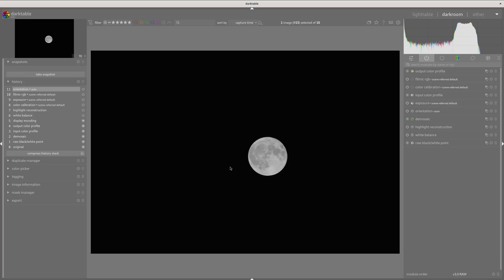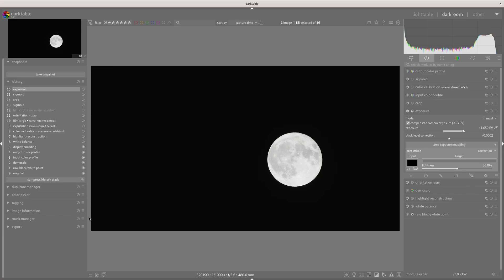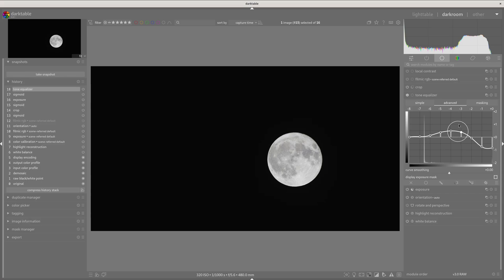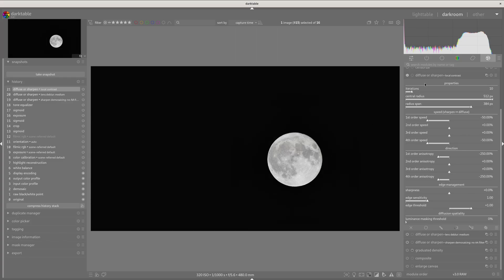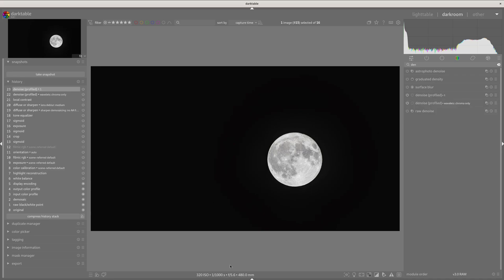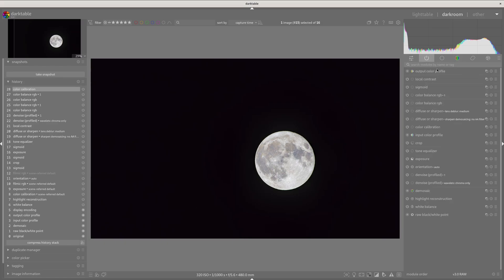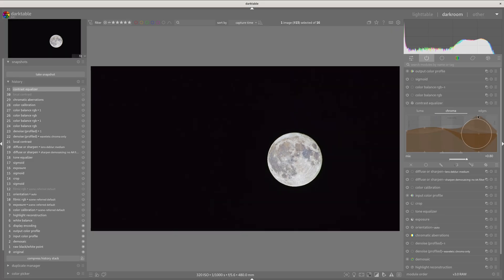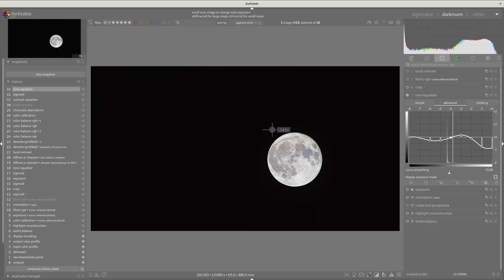Lunar Photos in Darktable: 2024 Edition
Darktable has changed a lot since I made the last video on this topic so here's an update! These are some basic tools and steps inside of Darktable you can use to make your lunar photos stand out a bit.

ショート.ver　01:33
ロング.ver　11:32